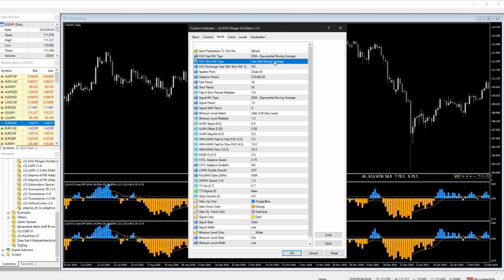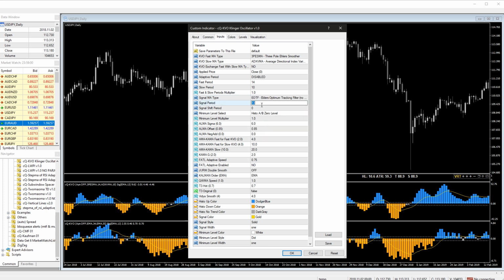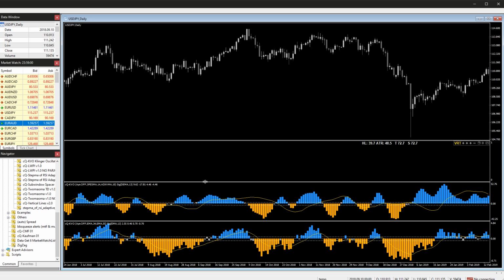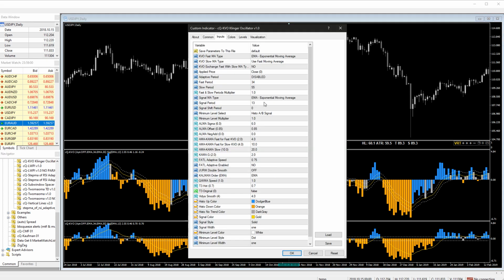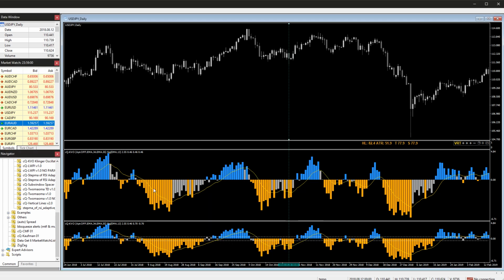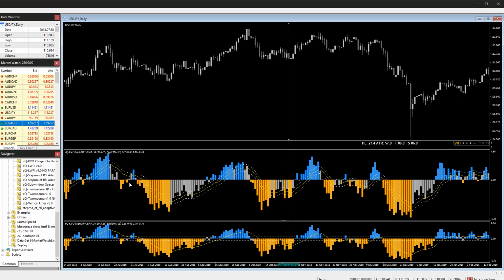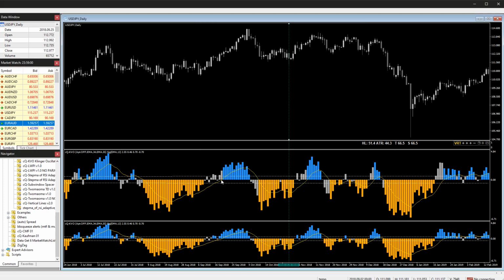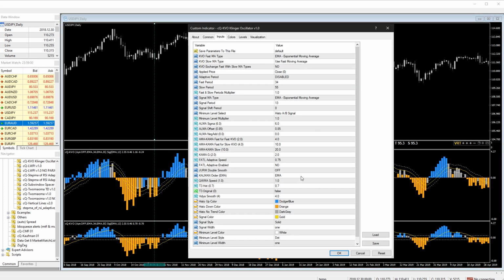cQ-KVO Klinger Oscillator v1.0